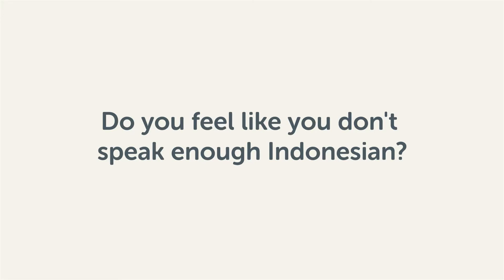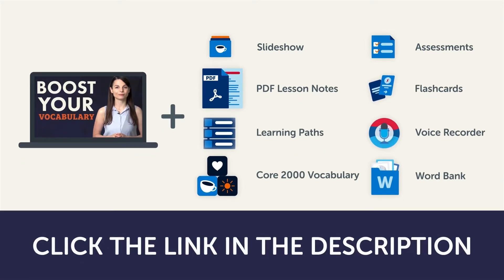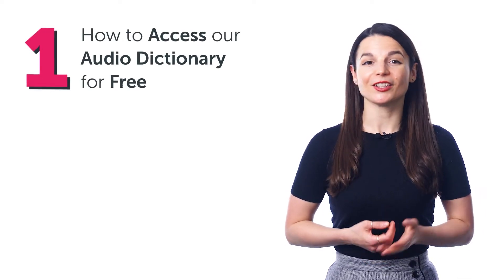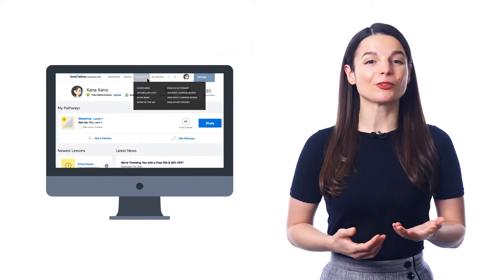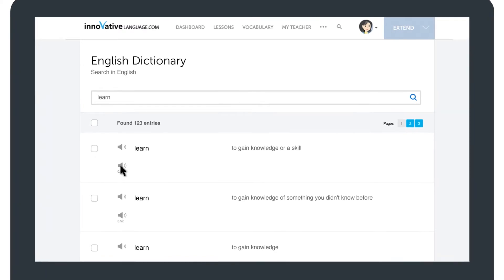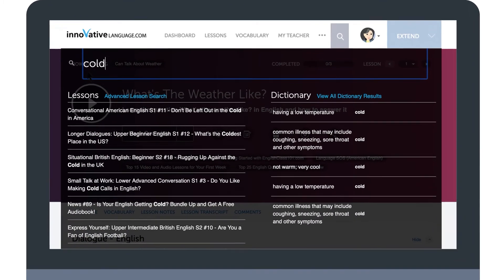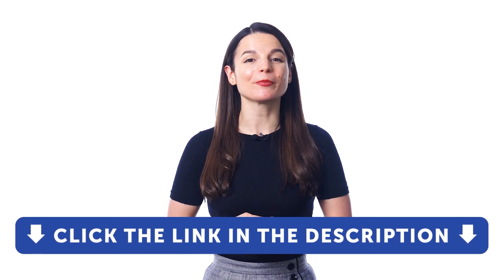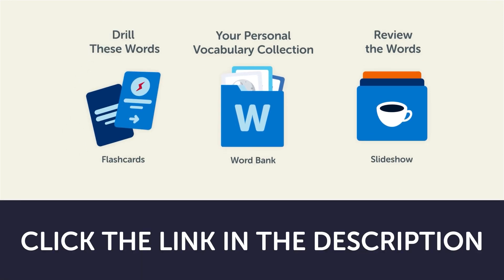How to Boost Your Indonesian Vocabulary with the Audio Dictionary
← Click here to sign up and increase your Indonesian fluency with the audio dictionary.

Step 3: Start speaking Indonesian with the best online resources

In this video you will discover how to use free vocabulary lists to increase your Indonesian fluency.

You can immerse yourself in conversations listen to them as much as you want like you would music and start understanding and speaking more of Indonesian.

IndonesianPod101 is the best place to get started with the Indonesian language as you will get on your way to Indonesian fluency fast. We provide you with everything you need to maser the language.